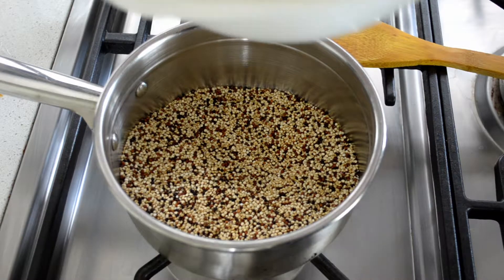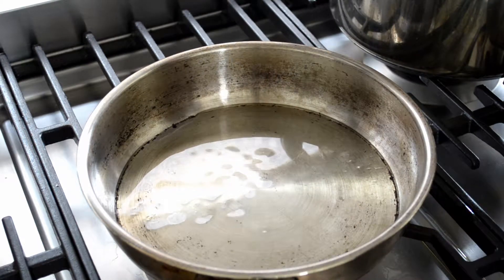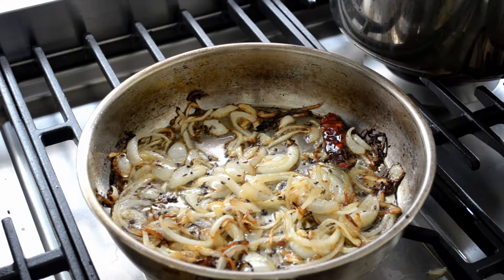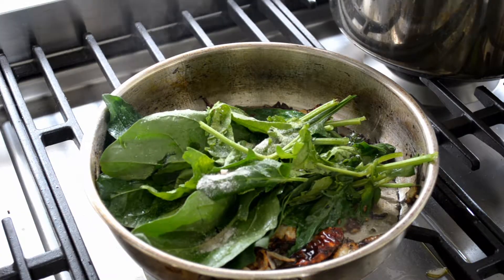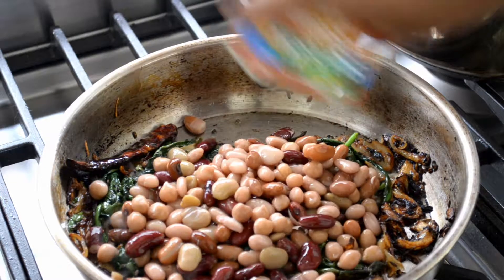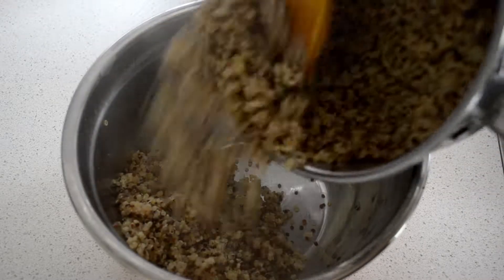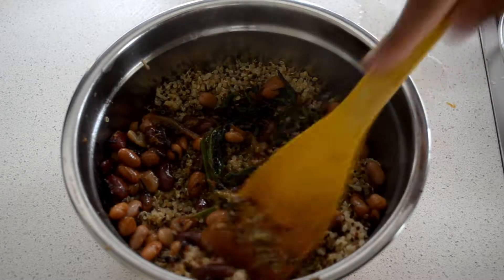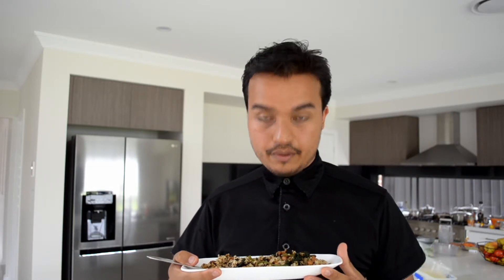QUINOA PILAU | High Protein Spicy Dish!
A twist on the classic Pilau, not really though as we're just replacing rice with Quinoa, but still check this one out.

QUINOA PILAU
Ingredients | Serves 2 | Time 20 mins
• 1 cup Quinoa (Tri-Colour is best)
• 2 cups Water
• 1/4 cup Oil (Rice Bran is best)
• 1/2 tsp Fennel Seeds
• 1/2 tsp Cumin Seeds
• 1/2 tsp Mustard Seeds
• 1 lge finely chopped Onion
• 1 dry Red Chiili
• 3 grated cloves Garlic
• 100g fresh Spinach
• 1/2 tsp Salt
• 1 can Beans (400g - any kind is fine)
• 1/2 Lemon (juice)
• 1/2 tsp Black Pepper

This dish works great on its own, or you can throw something else with it too, your choice.